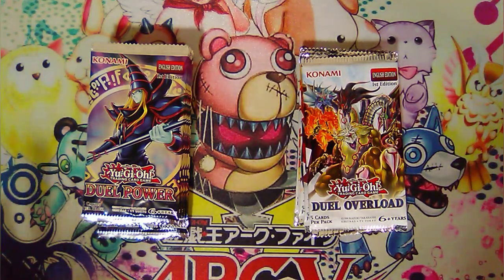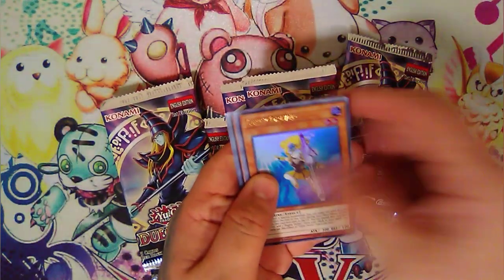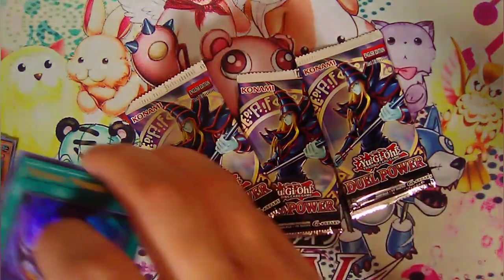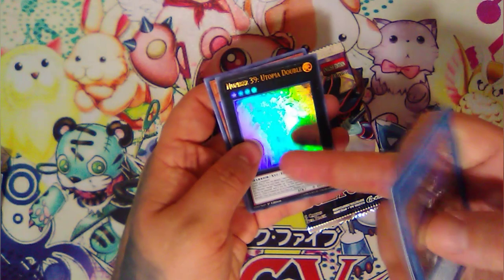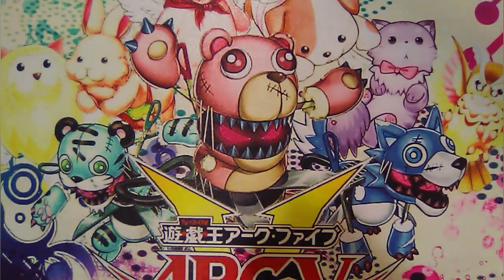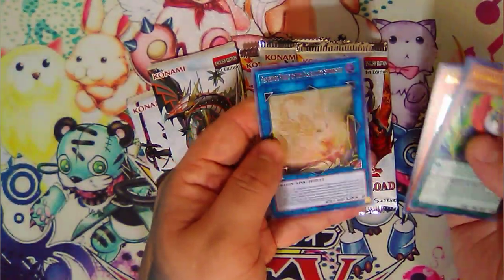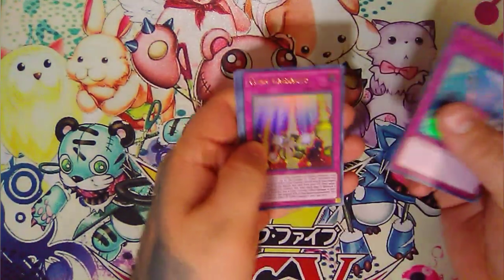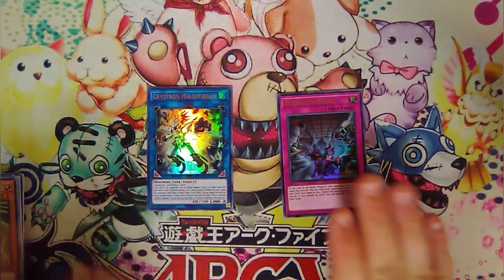Yu-Gi-Oh Win Power OverLoad!?!?!